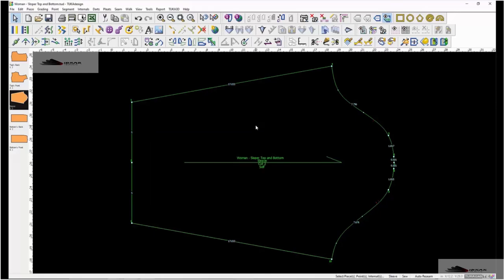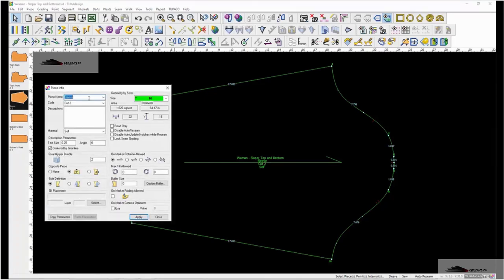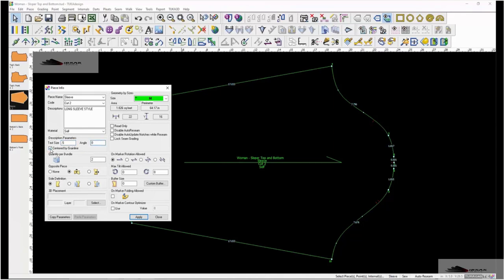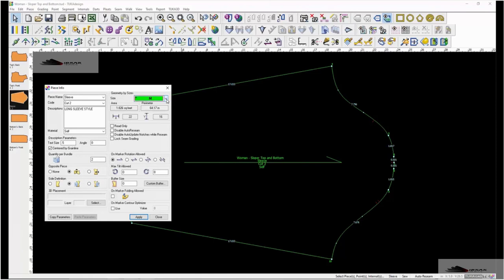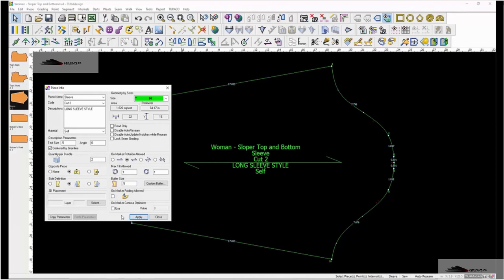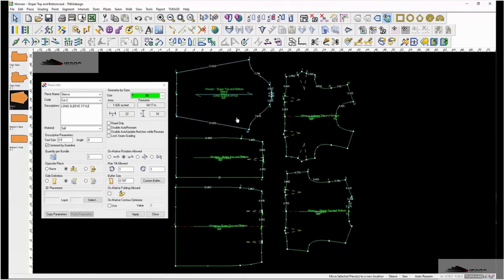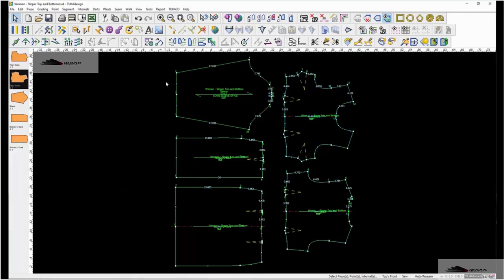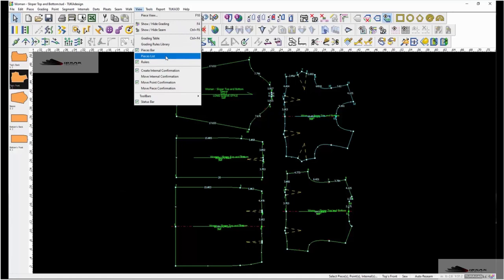How to Add piece(Pannel) info in TUKAcad Piece Info Too| Tools Bar Training